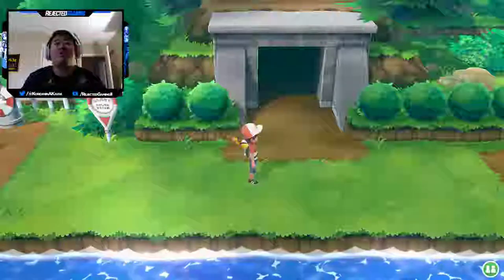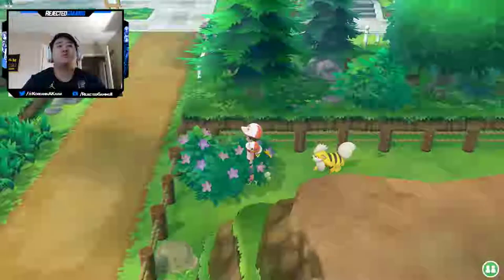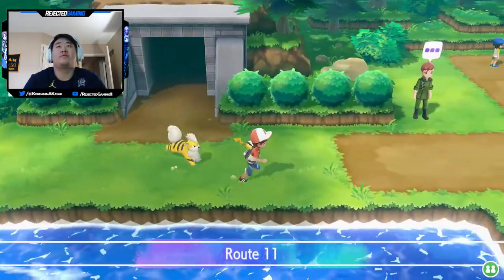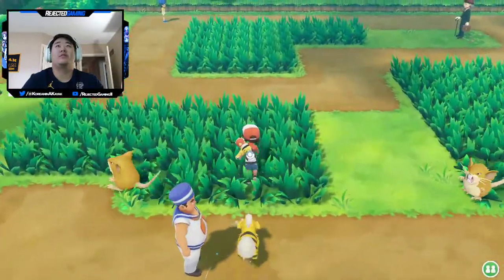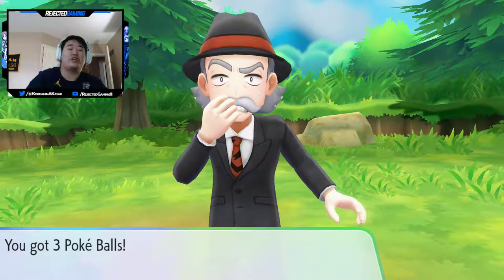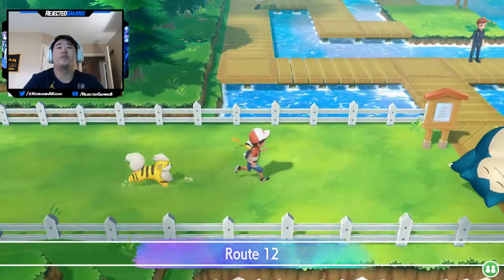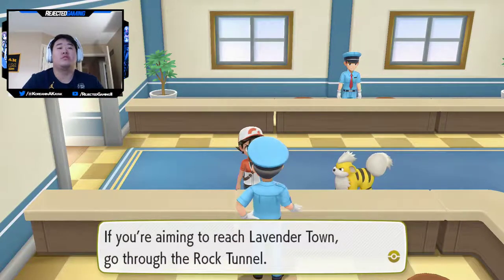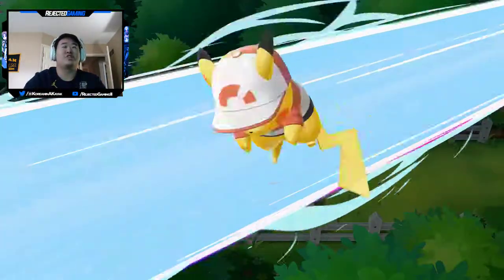Let's Play Pokemon: Let's Go, Pikachu! - Episode 10 - Route 11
Pokémon: Let's Go, Pikachu! (Japanese: ポケットモンスター Let's Go! ピカチュウ Pocket Monsters: Let's Go! Pikachu) and Pokémon: Let's Go, Eevee! (Japanese: ポケットモンスター Let's Go! イーブイ Pocket Monsters: Let's Go! Eievui) are the third and final paired versions of Generation VII. The games were released on the Nintendo Switch.

The games are set in the region of Kanto, with Pikachu available in Let's Go, Pikachu! and Eevee available in Let's Go, Eevee! as a starter Pokémon. The player will encounter Team Rocket, as well as have the opportunity to meet two all-new Pokémon.